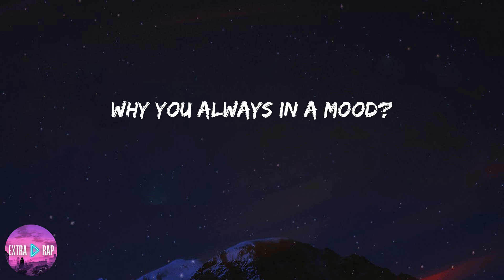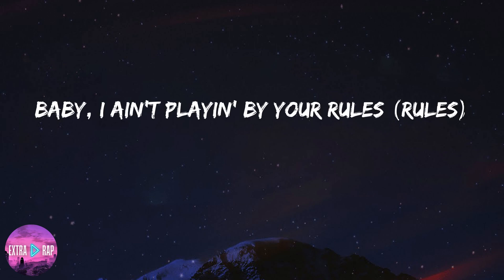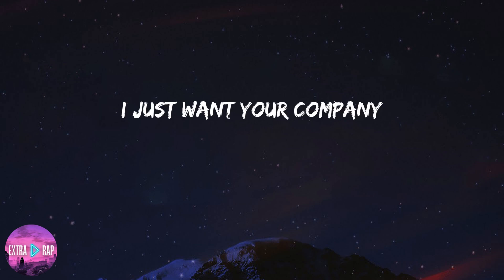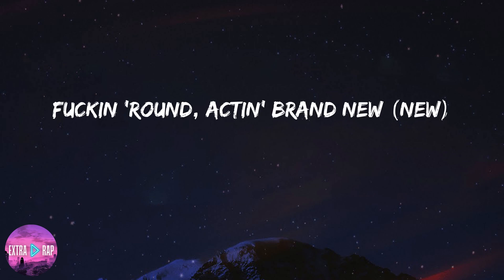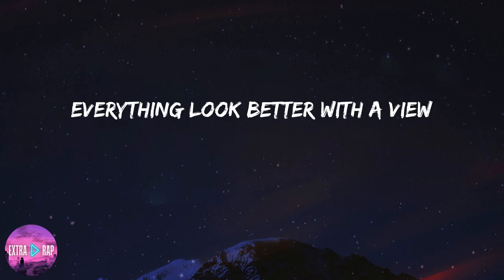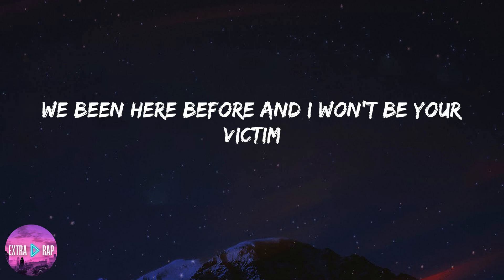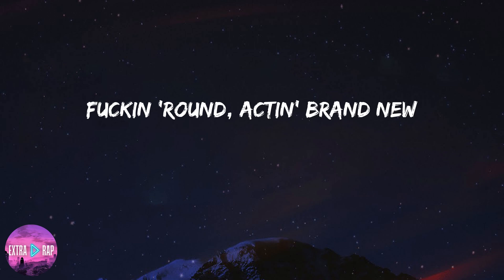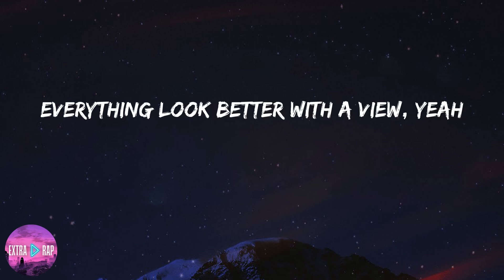24kgoldn - Mood (feat. iann dior) (lyrics)